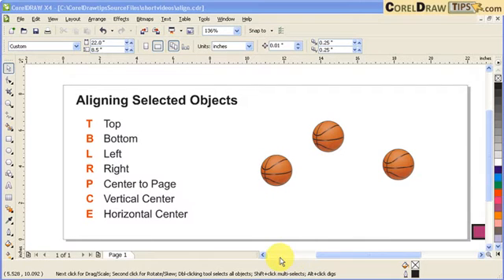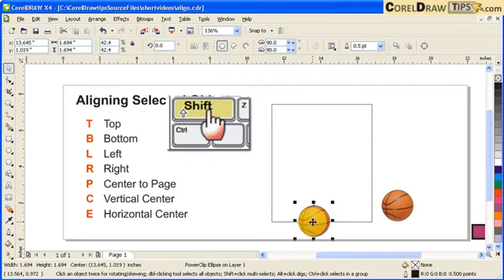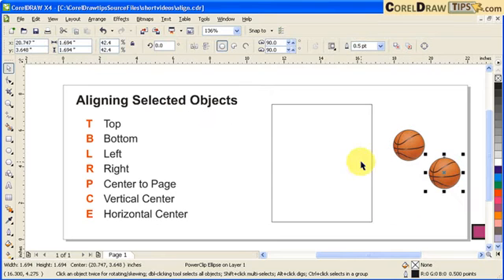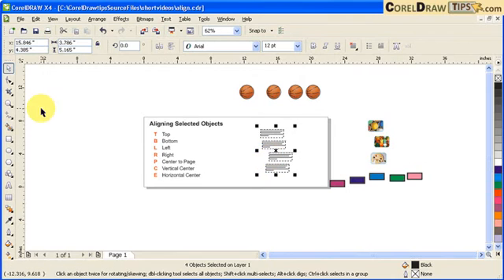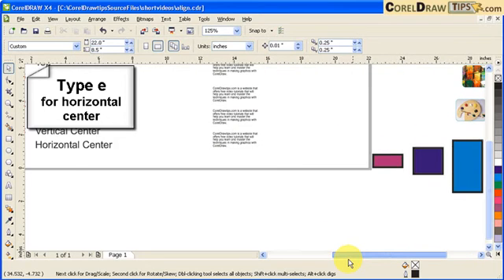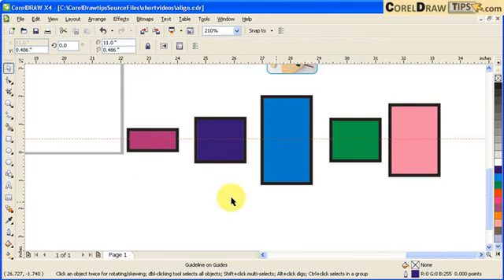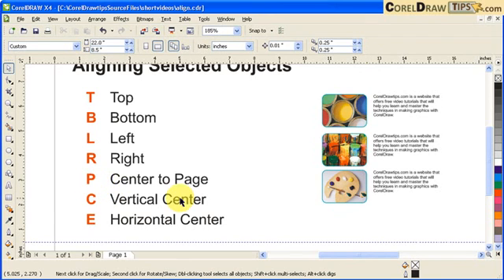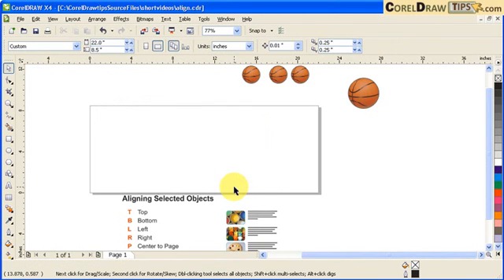CorelDraw Shortcut: Align Objects FAST!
This tutorial will show you how to align objects and text. This includes a very good shortcut.